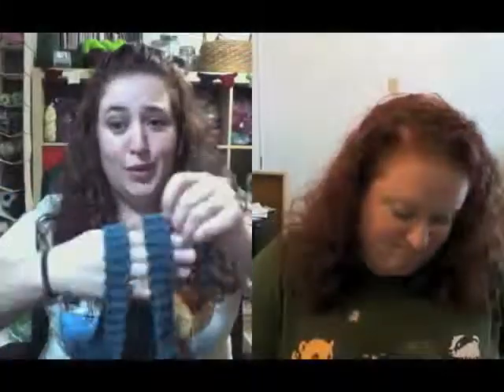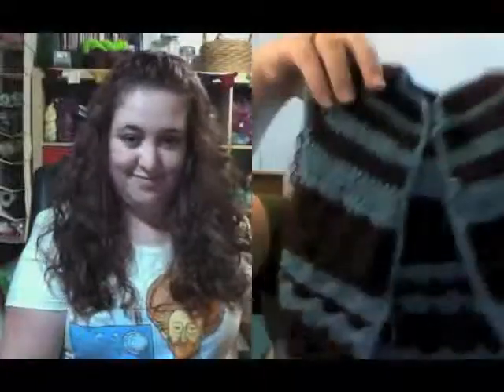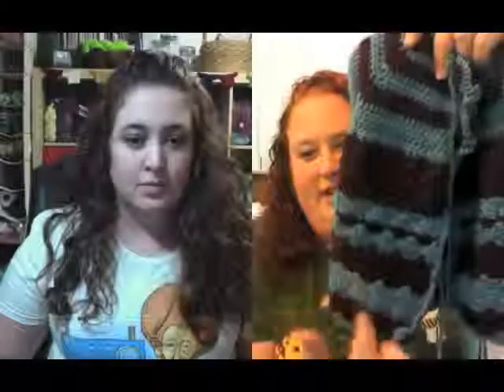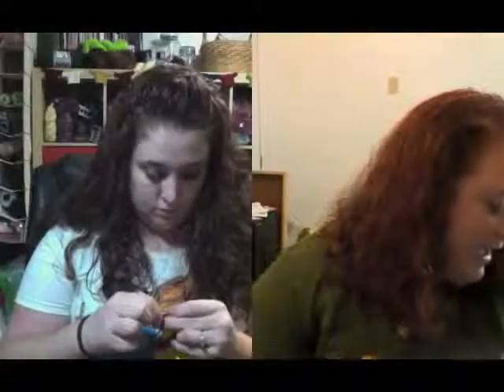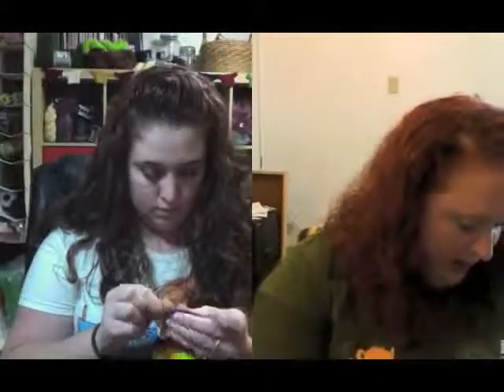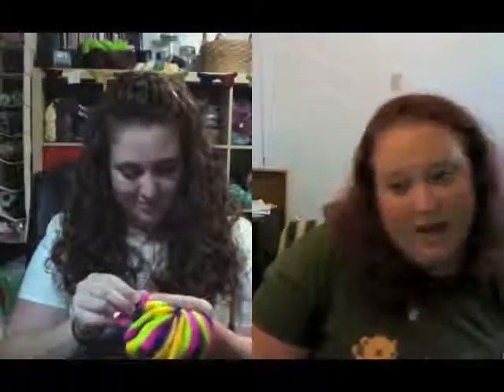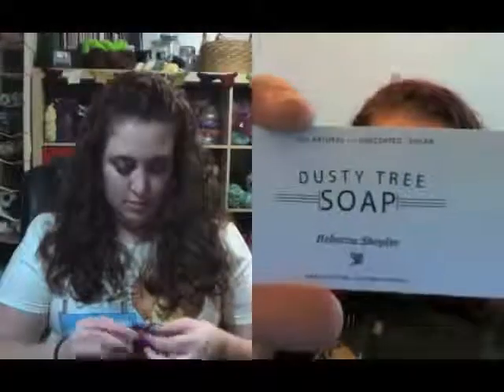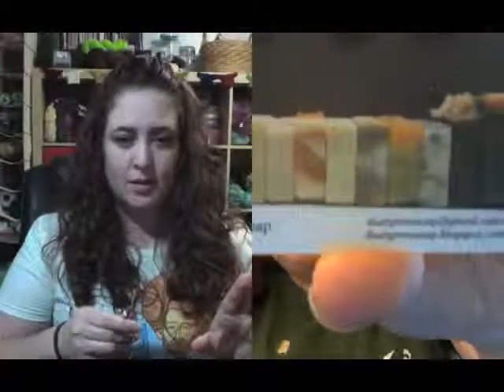TWSP - Swasome - episode 92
The Weasley Sisters Podcast
Craft along with Allena and Jessica as they talk about knitting, crochet, spinning, weaving, sewing and the HPKCHC.